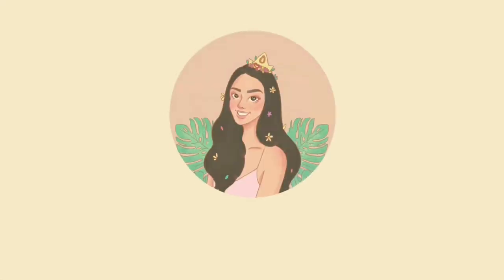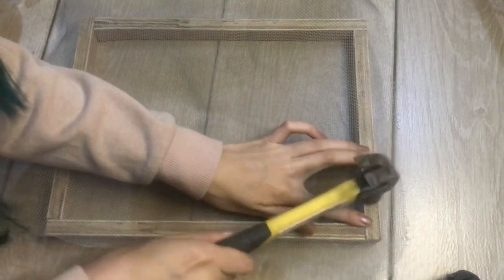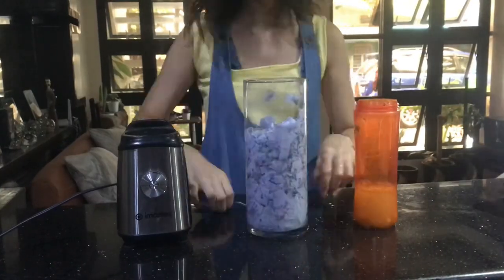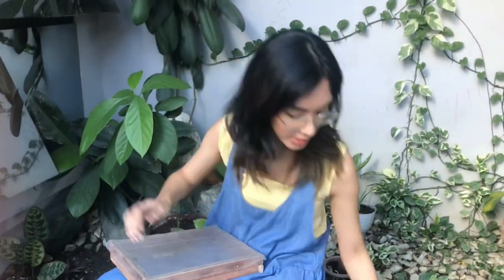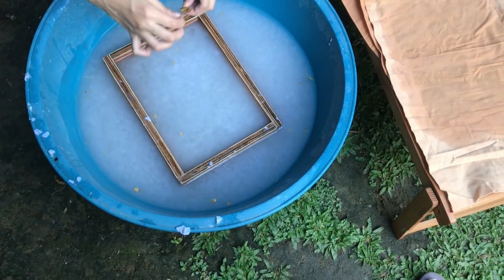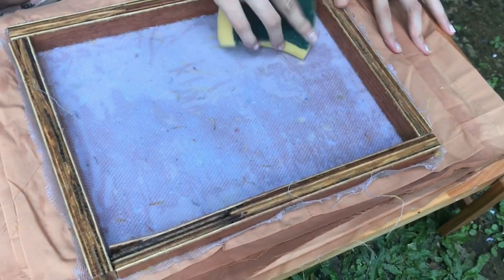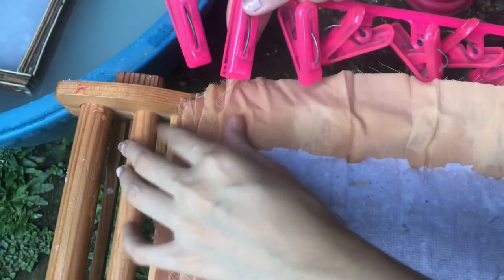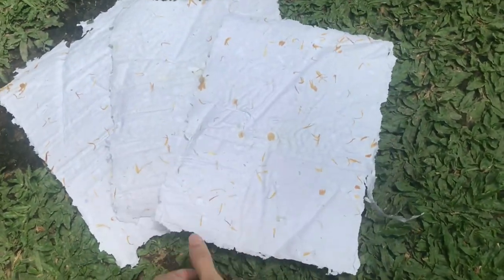how to make handmade paper + DIY mould and deckle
In celebration of the month of Earth day (April 22), I’ll be uploading a series of tutorials that helped me reduce my trash 😊 This video is a detailed step by step process on how to make recycled paper, starting from the mould and deckle which is somewhat hard to find in the Philippines.

love always,
ambriel 🐣

잊고 살았던 것들 by Summer Soul